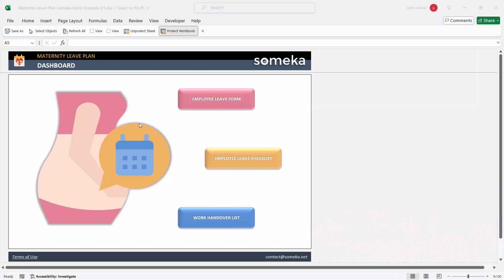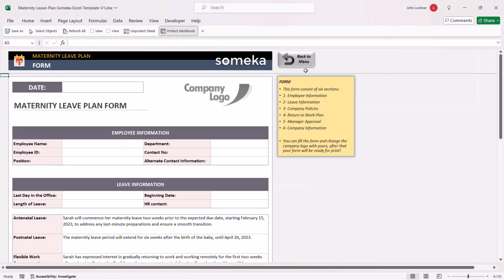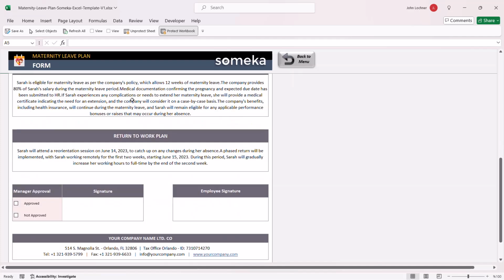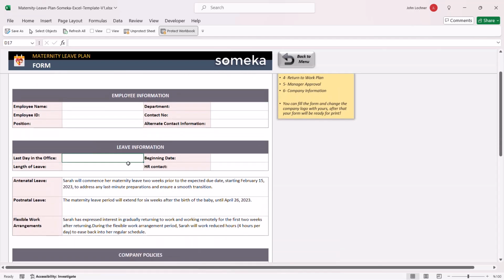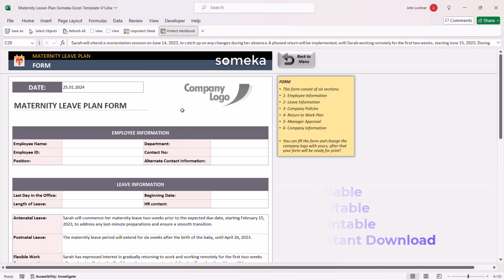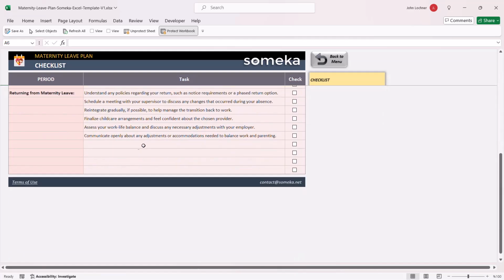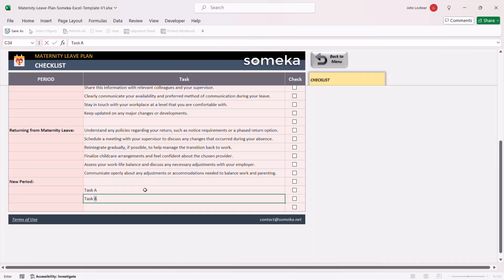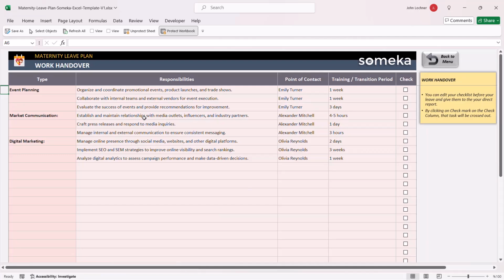Maternity Leave Plan | Excel Template | Work Organizer Before Parental Leave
Maternity Leave Plan Excel Template. Your work organizer before you give birth :)

It's probably one of the most exciting times of your life. But you should also plan and organize every detail in your workplace before you leave for a long time. period.

So, this Maternity Leave Planner will help you to prepare your leave plan form. Also, you'll find a checklist that you should complete before you leave. As this will be long leave, you should hand over some of your critical tasks to your colleagues. Here, the Work Handover List will help you!

Specially designed for new moms waiting to give birth or new dads, this template will also help HR departments. You can keep everything in line when your employees are on maternity leave.

Printable spreadsheet to track work handovers and checklists before parental leave.

0:00 - Intro
0:26 - Employee Leave Plan
1:05 - Leave Checklist
1:38 - Work Handover List
2:07 - Conclusion

- Maternity Leave Plan
- Excel Template
- Leave Planner for mums and hr
- Maternity Leave Form
- Maternity and Work Handover Checklists included
- Editable and printable
- Instant download